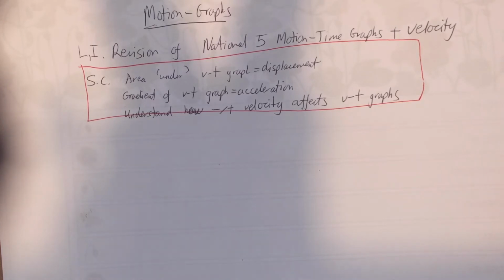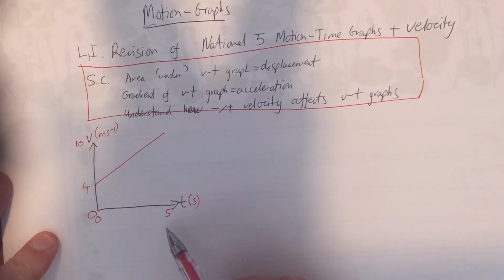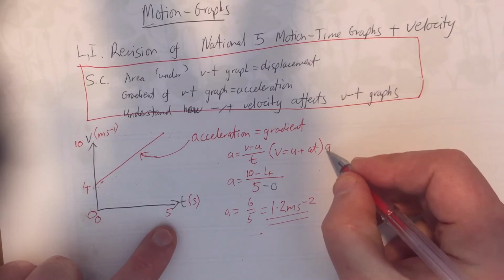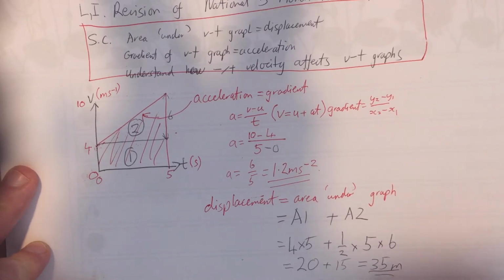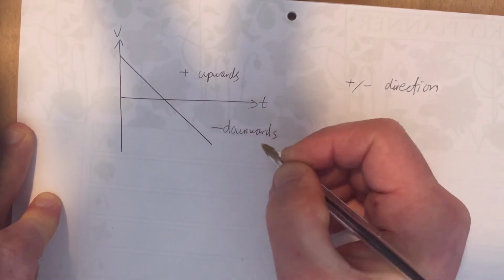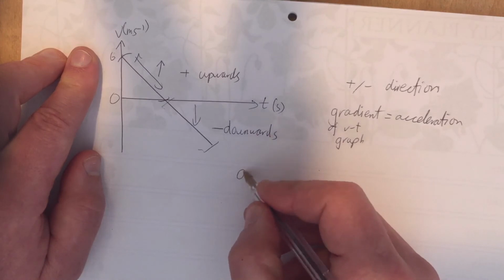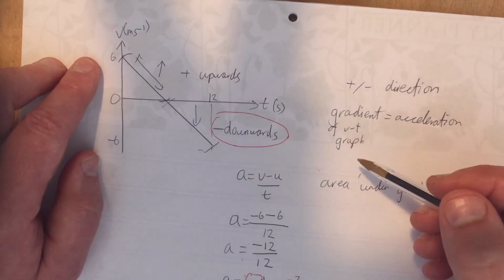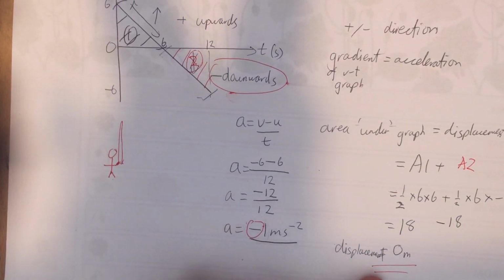Higher Motion Time graphs part 1